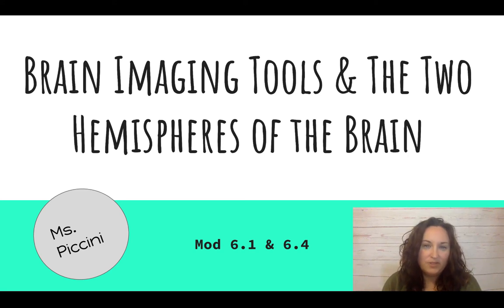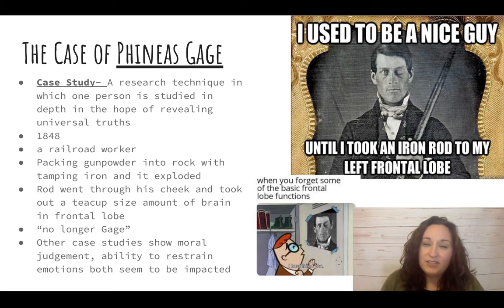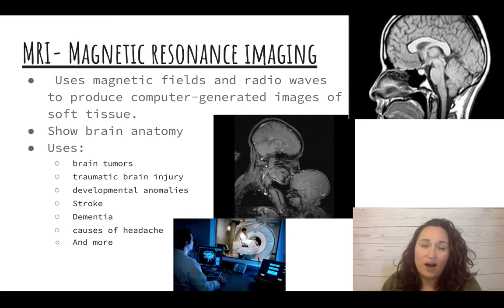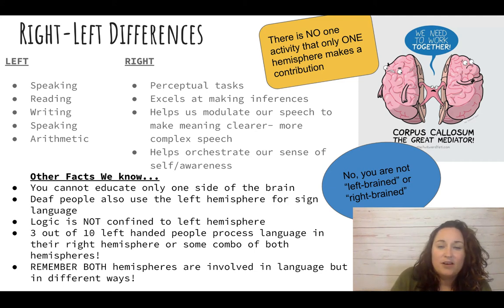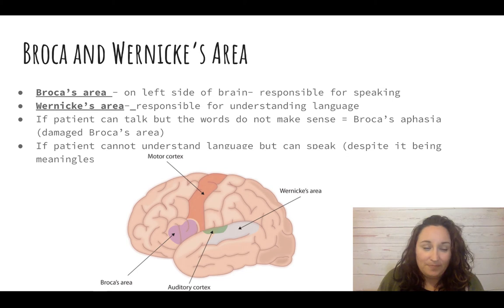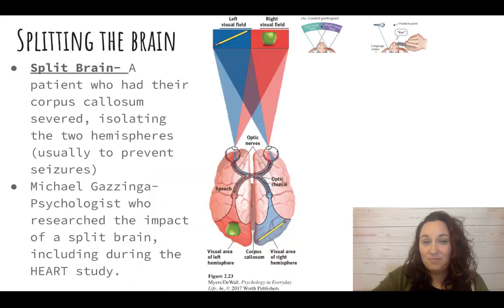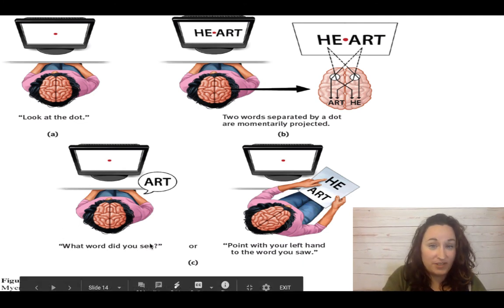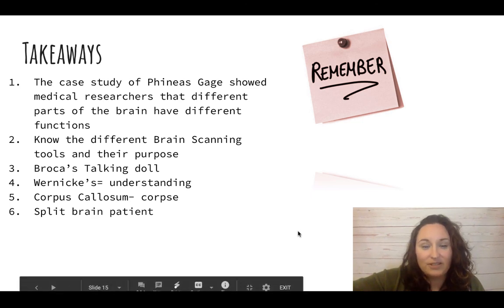Mod 6.1 & 6.4 Brain Imagining and Hemispheres Intro Psych